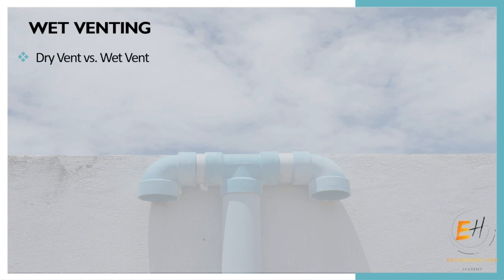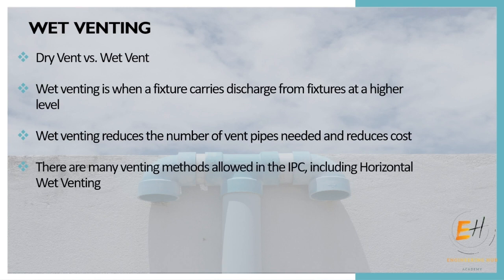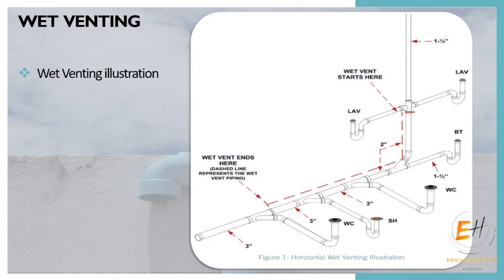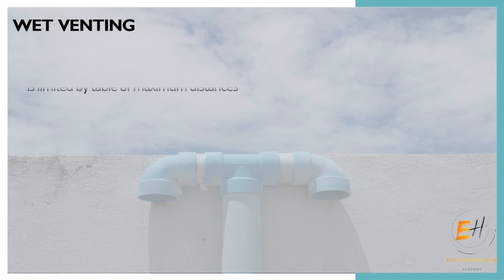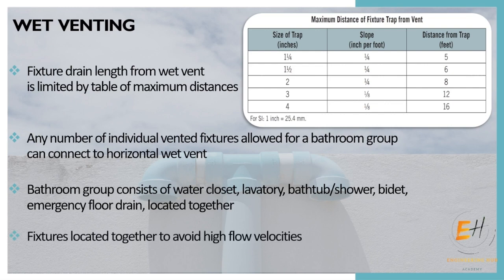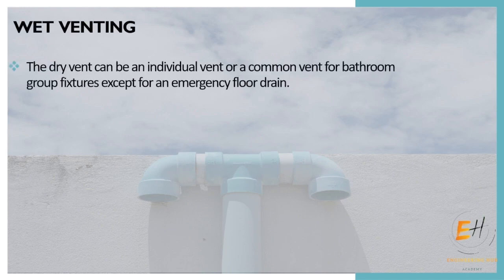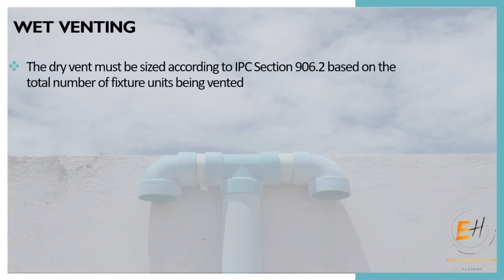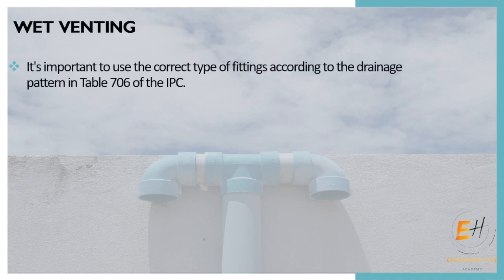Plumbing Ventilation System: Revolutionize Your Wet Venting System! 💧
For special discount please use below links for each course

Our Courses On Udemy are:

Home Plumbing: Water Supply & Ventilation Systems

Job Hunt Mastery: CV, JOB Search & Interview Strategies

Plumbing Ventilation System - From Basics to Brilliance

Mastering of Plumbing Systems: From Pipes to Principles

Storm Drainage Systems: Design, Installation & Maintenance

Sanitary Drainage System: Design, Installation & Best Practices

Plumbing Water Supply System - From A to Z

HVAC & Plumbing systems in Chillers water treatment

Thank you for being a part of our community. Get ready to transform your learning experience! 🚀📚